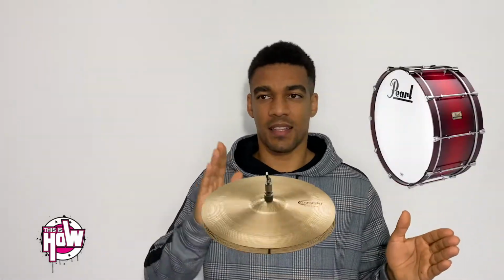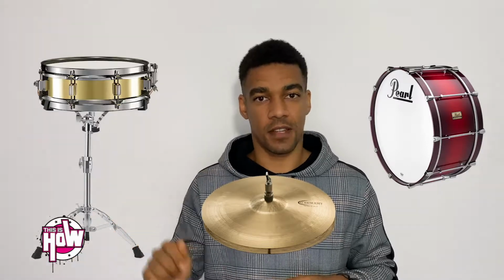Beatboxing with WILL @House of Wingz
Lockdown Session - Simple instruction on the fundamentals of beatboxing' with associate artist Will Panter.
Grime on Grange
Supported by Youth Music